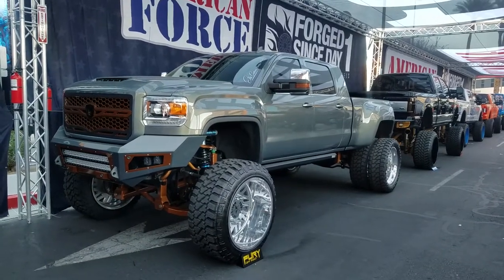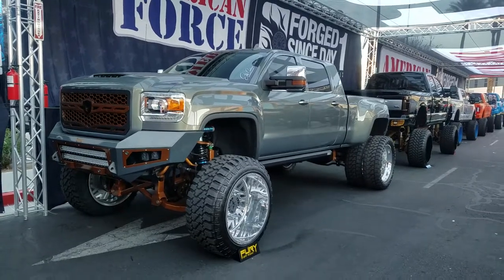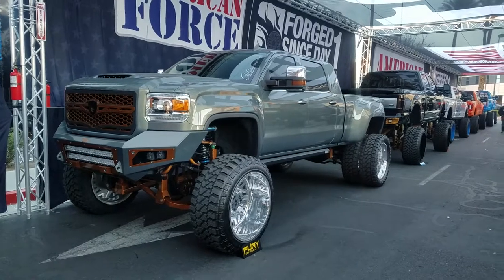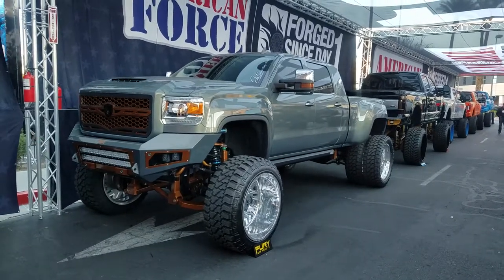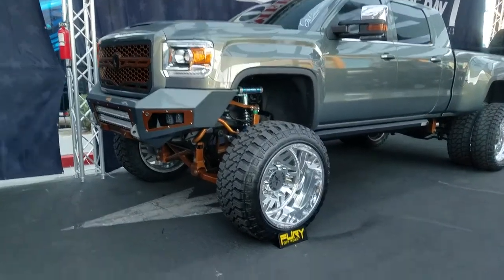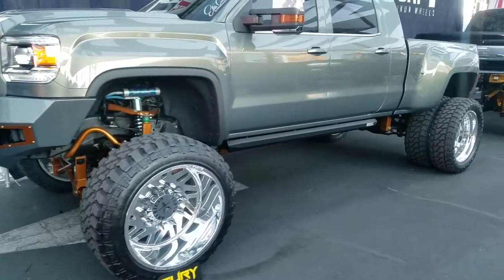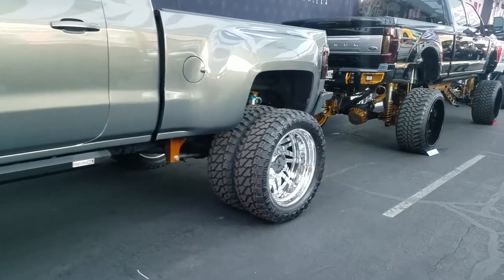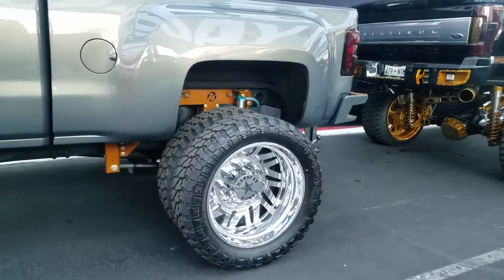DUBSandTIRES.com American Force Concave Polished Wheels Dually GMC Denali 3500 Chevy Silverado Sema